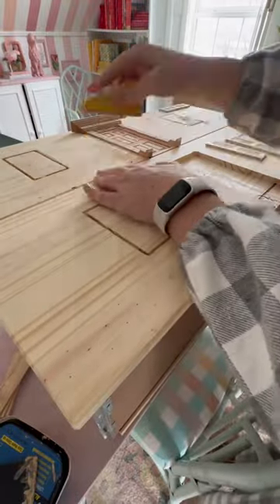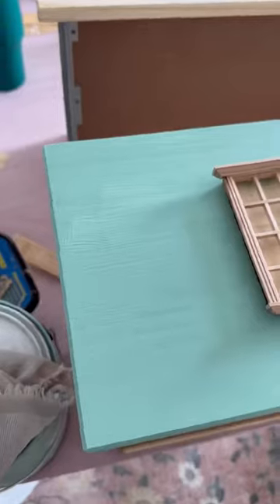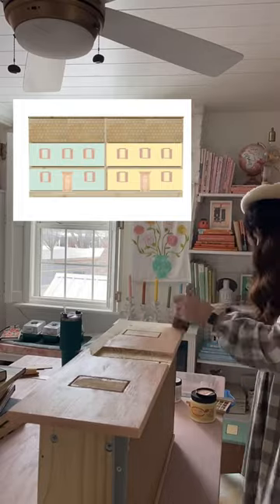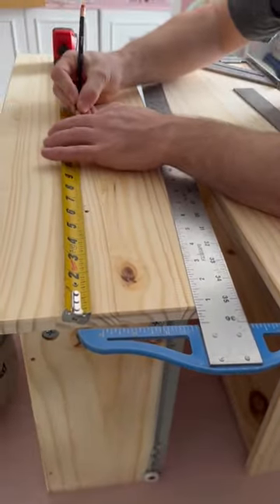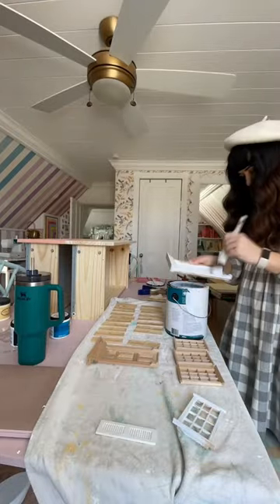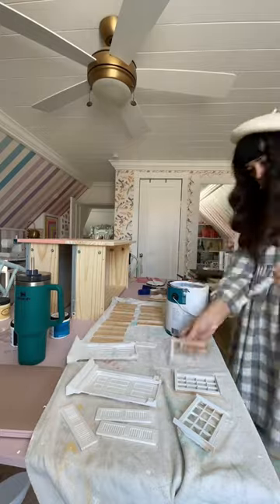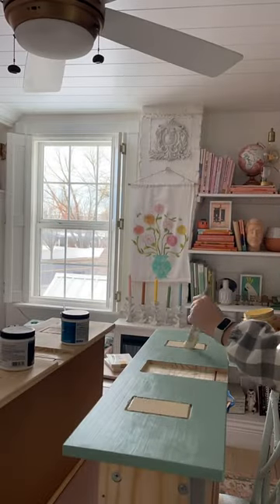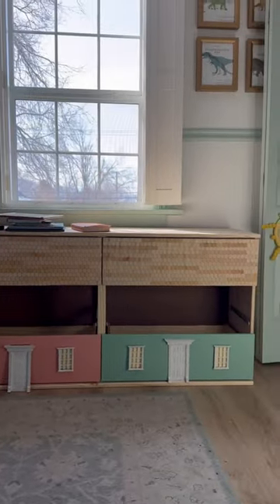IKEA Tarva dollhouse dresser day 3